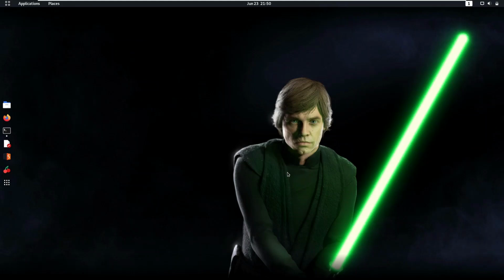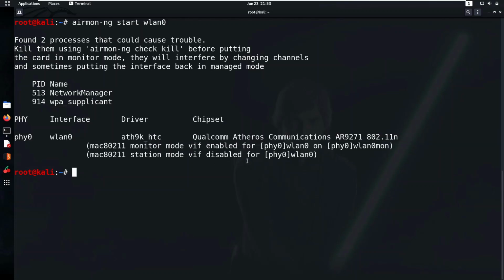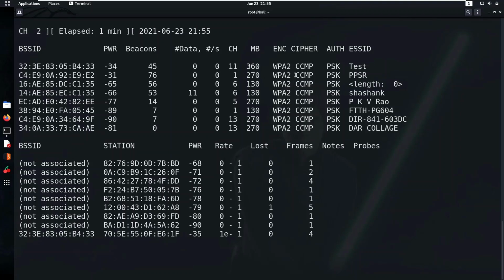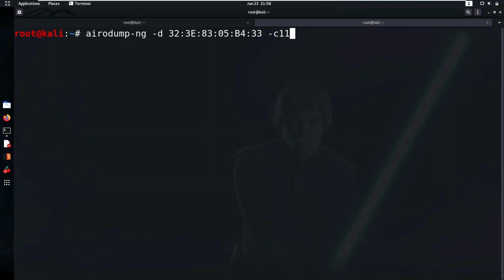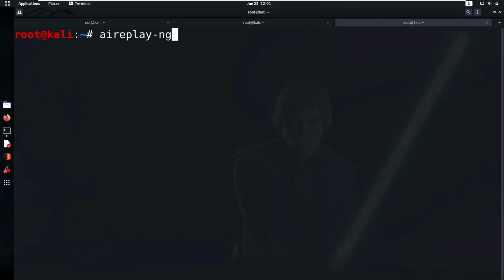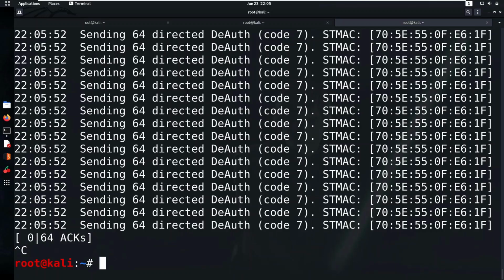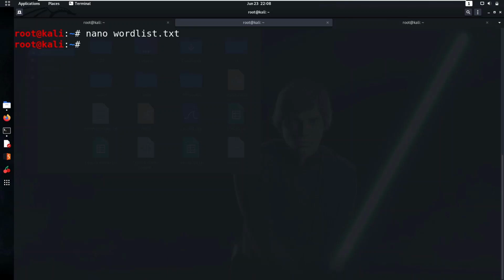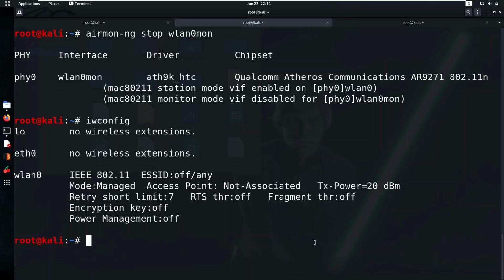Aircrack-ng Tutorial | WiFi pentesting in a Manual way